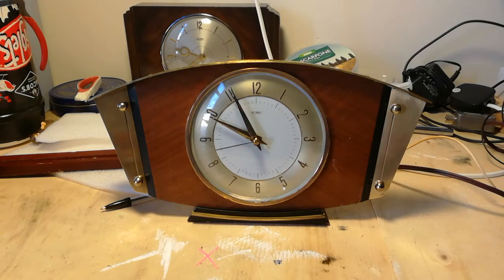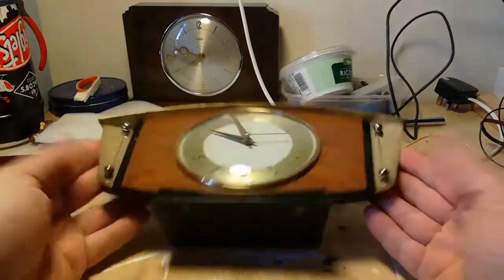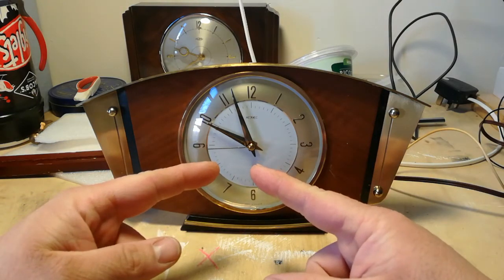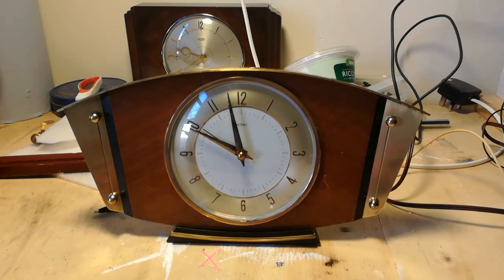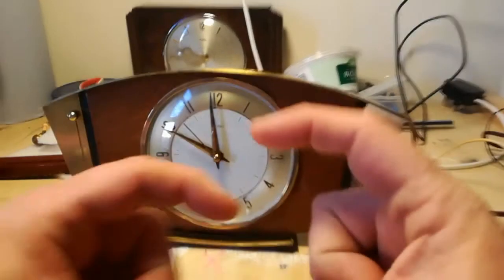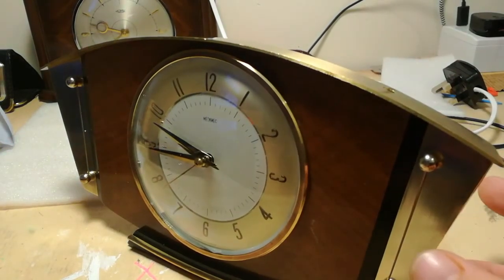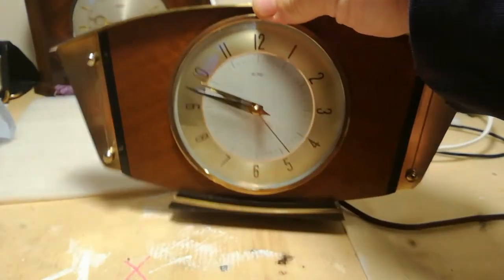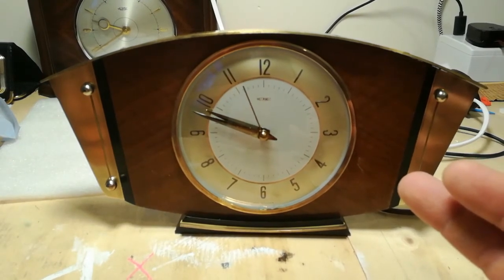Metamec electric the 3rd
This is turning into a bit of an addiction. I just adore these art deco styled electric time pieces. The electric movements in them have fascinated me since childhood.